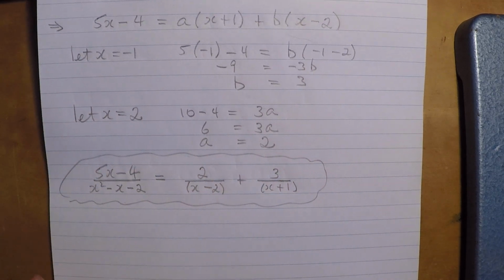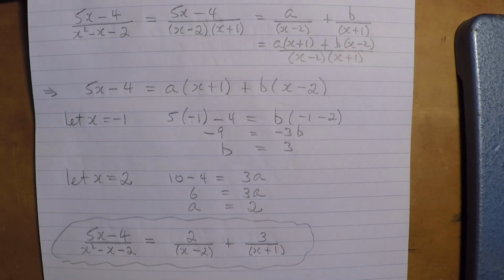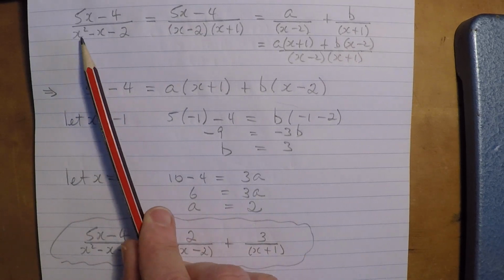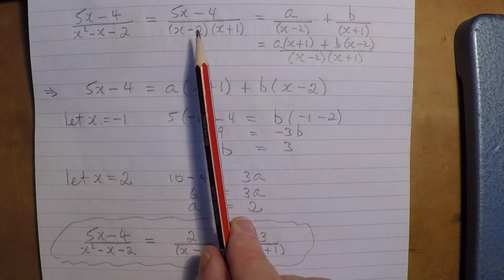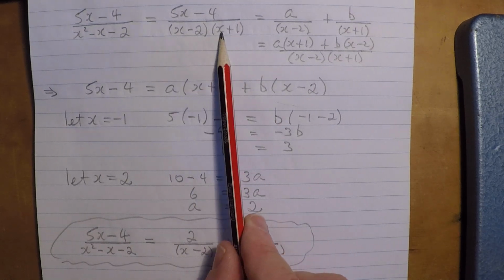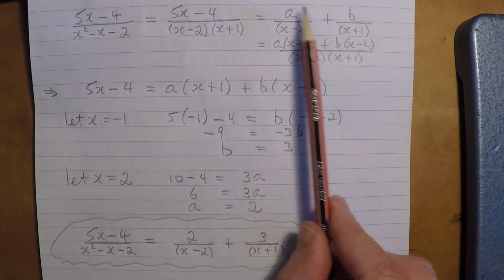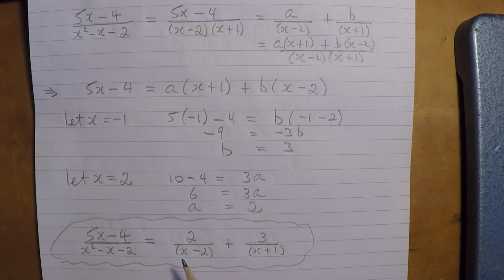Partial Fractions 3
A quadratic in the denominator.